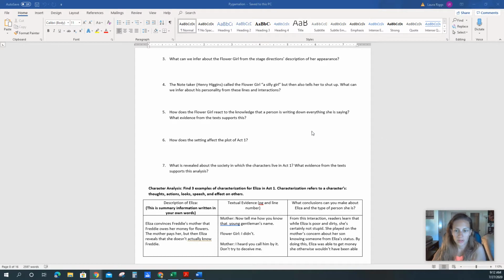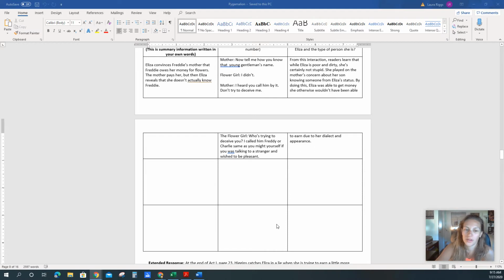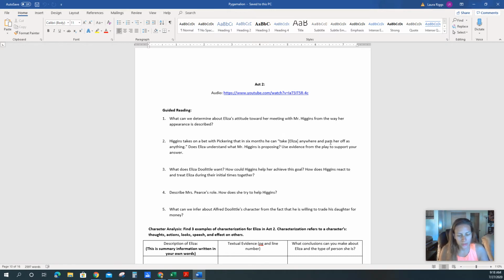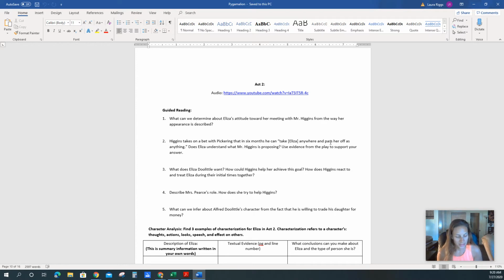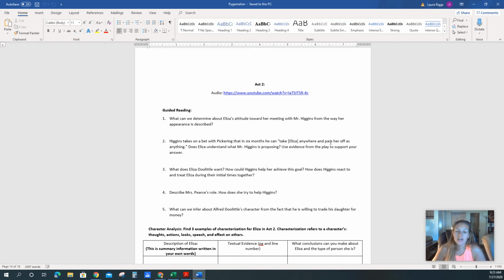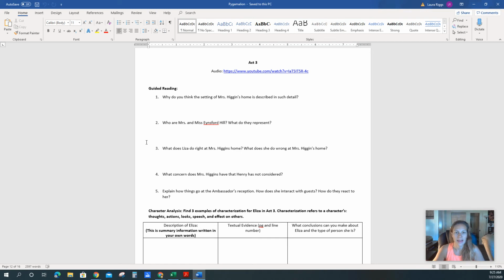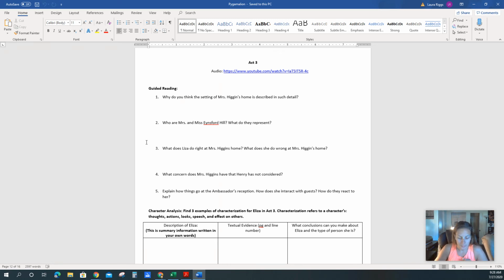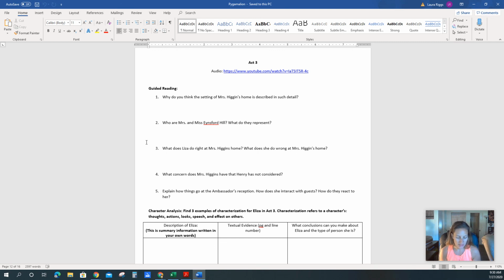DP: Pygmalion Act 2 & 3